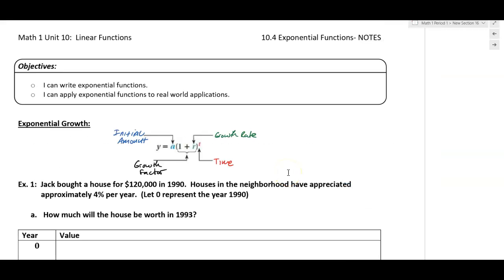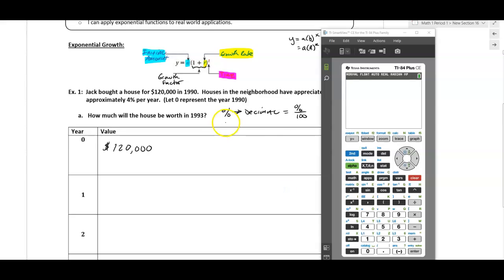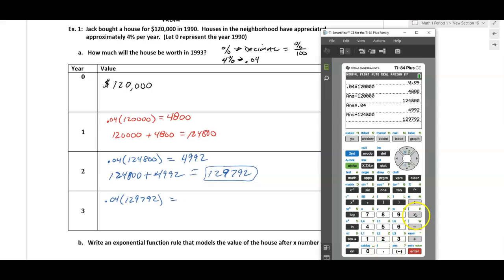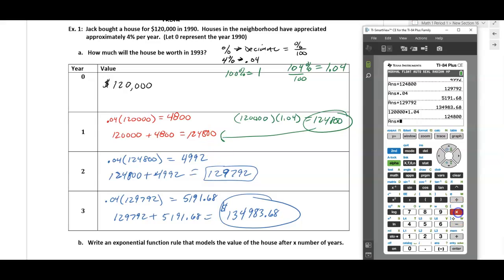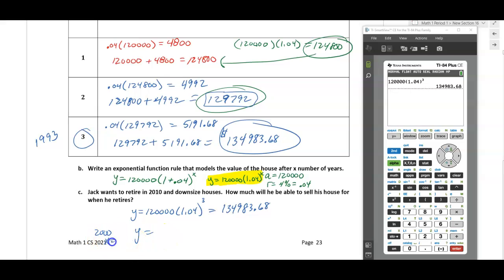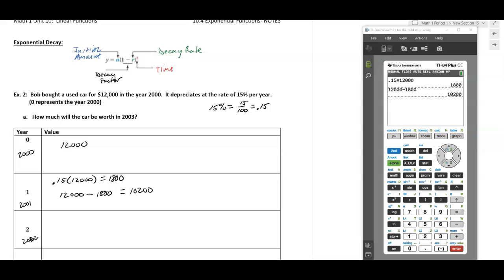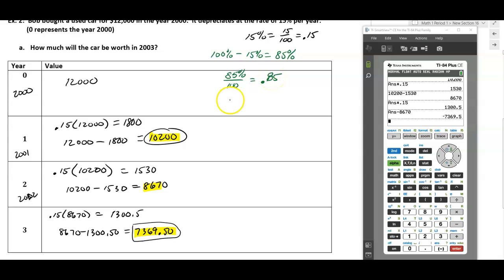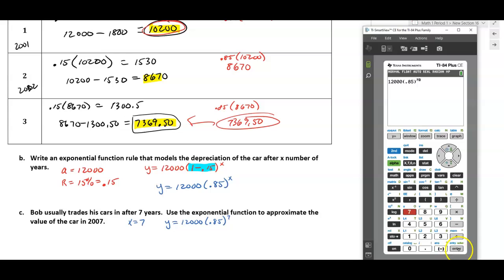10.4 Notes Video